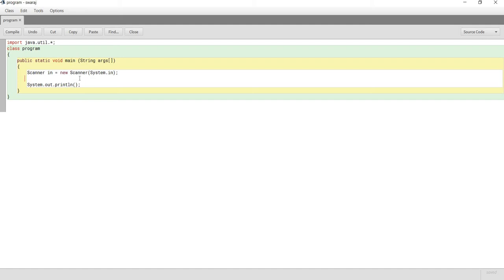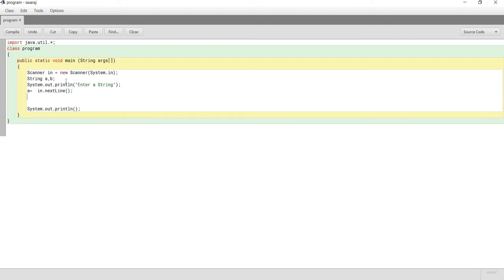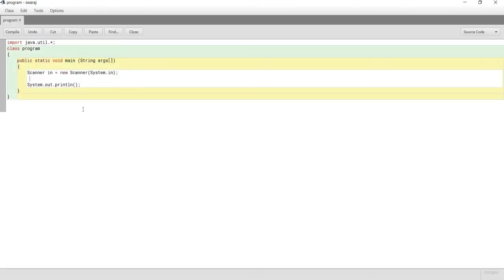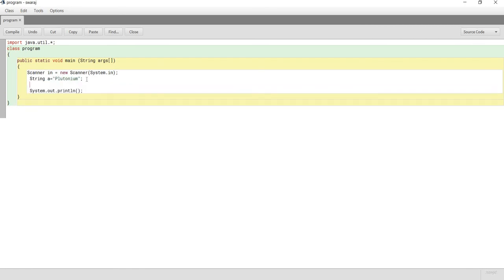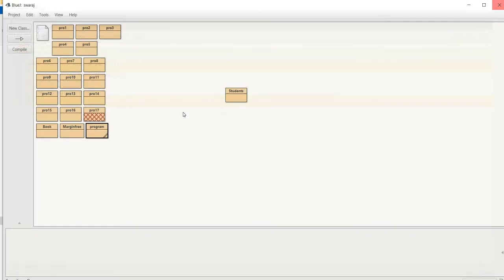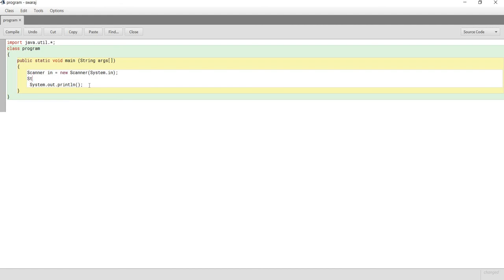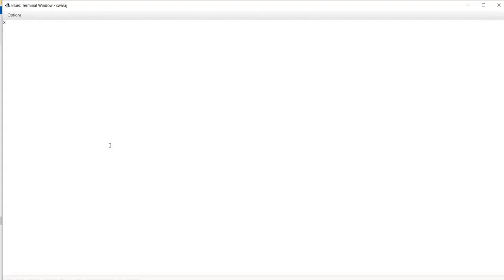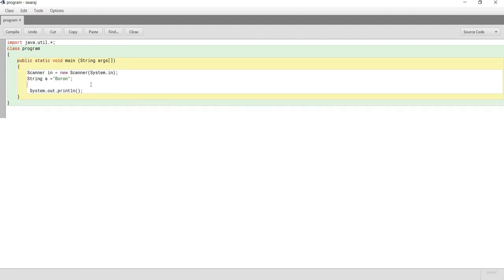JAVA Tutorial Series STRING FUNCTIONS 4